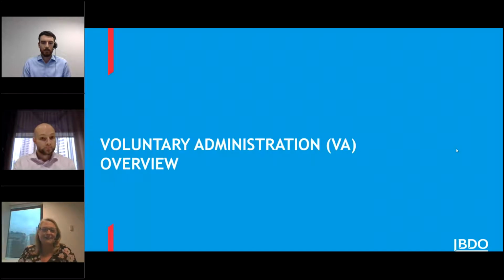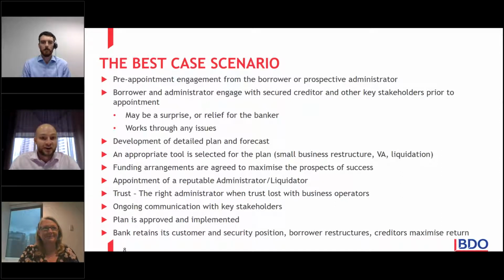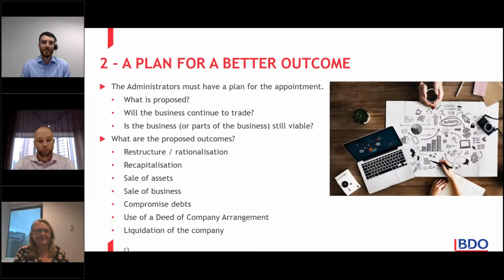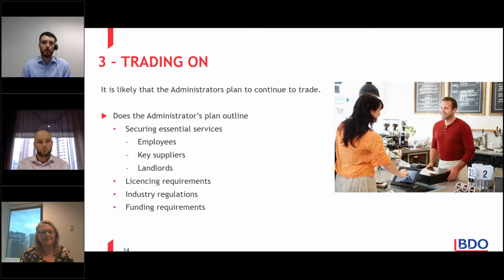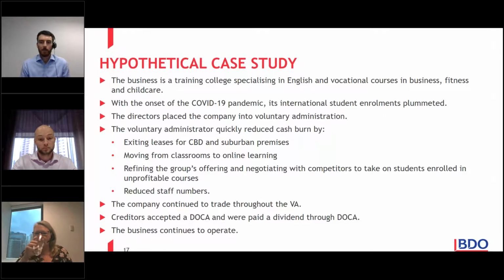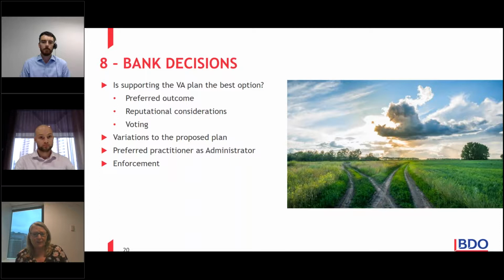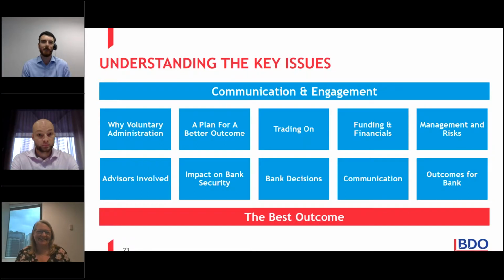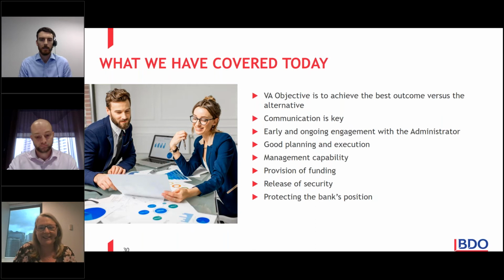Voluntary administration and liquidation - How does it impact secured creditors?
BDO Partner, Helen Newman, Associate Director, Jeff Marsden, and Senior Manager, Chris Demeyere, provided an overview of the insolvency process and the key issues when interacting with voluntary administration/liquidation. They also explored the impacts on bank security and what banks need to know to protect their position.